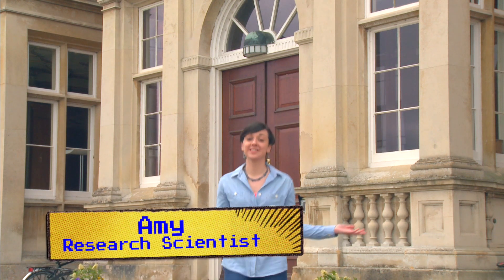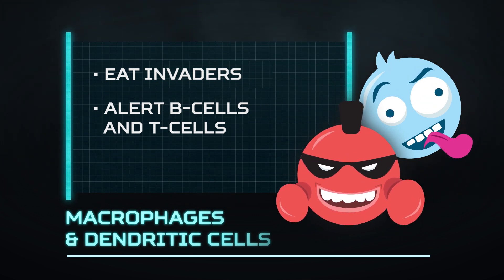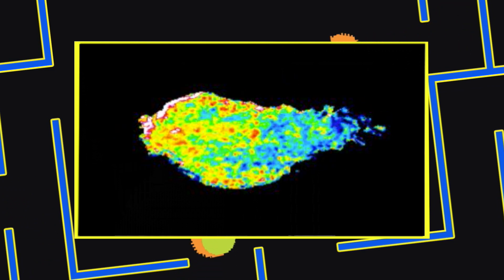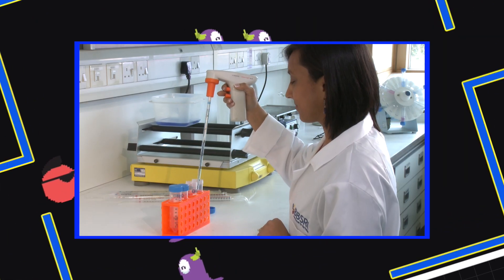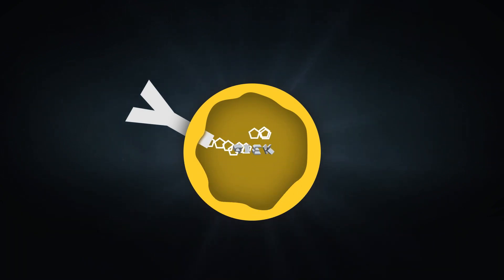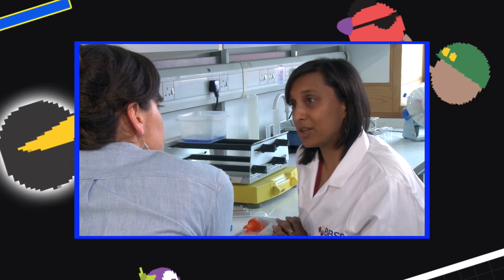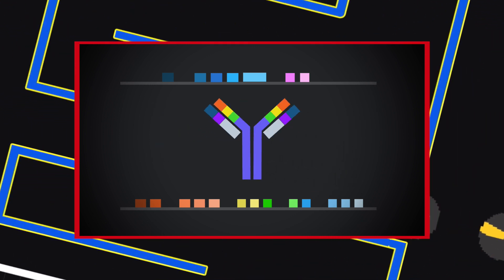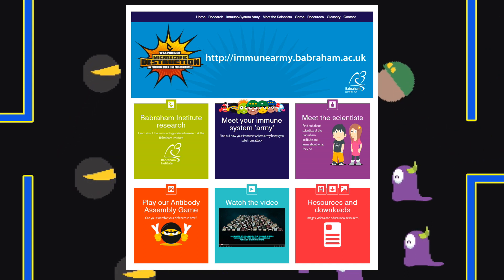Weapons of Microscopic Destruction - meet your immune army!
Meet your immune army: B cell ninjas, T cell sergeant majors and neutralising neutrophils. Their mission: to find, attack and destroy bodily invaders. Discover more immunology resources on our Immune Army

Translated versions of this video are available in French, German, Spanish and Arabic. Please get in touch to find out more.

This is the original version of the video created for the Babraham Institute's 'Weapons of Microscopic Destruction' exhibit at the Royal Society Summer Exhibition 2015.